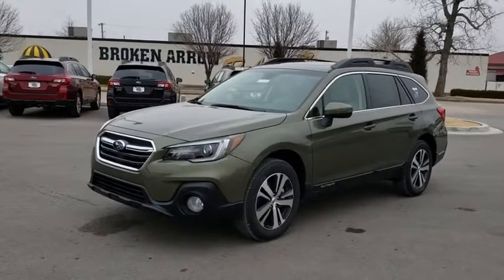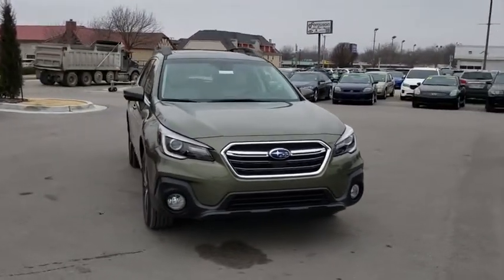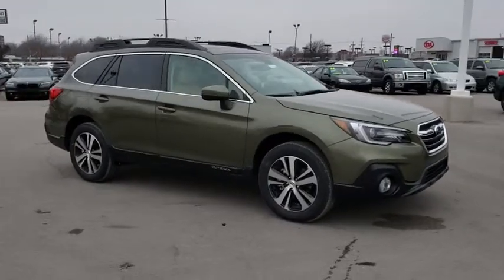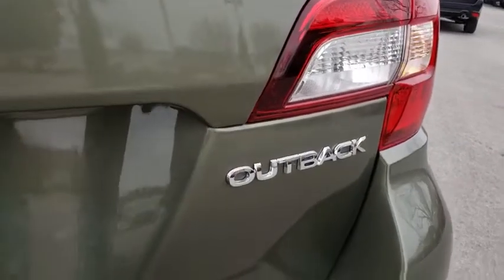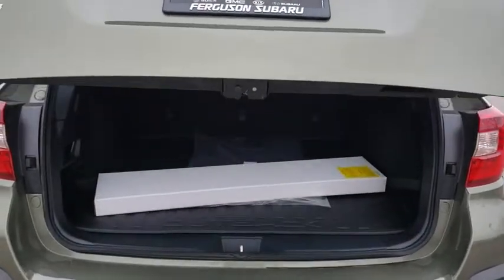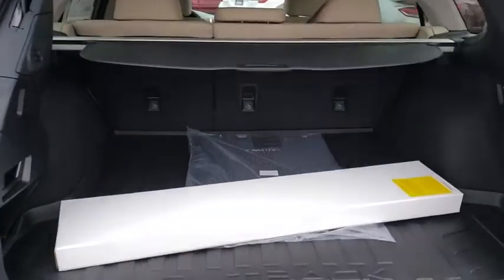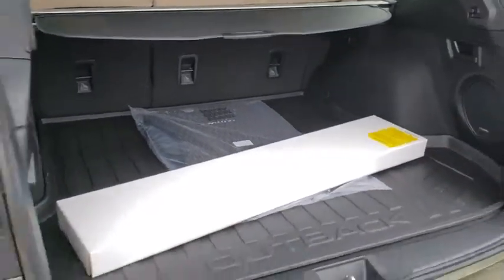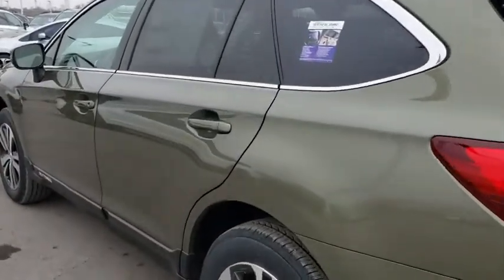2019 Subaru Outback Tulsa, Broken Arrow, Owasso, Bixby, Green Country, OK S90882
2019 Subaru Outback

Ferguson Superstore
1601 N Elm Place

$2,516 off MSRP! 2019 Subaru Outback 2.5i25/32 City/Highway MPGAt Ferguson, we are Upfront and Simple. We offer our best price to everyone, the first time. The only additional fee you pay is a $379 documentation charge.